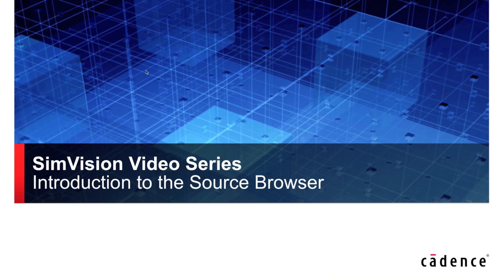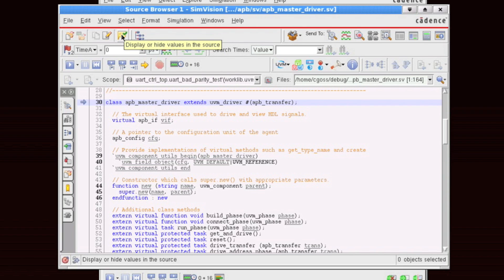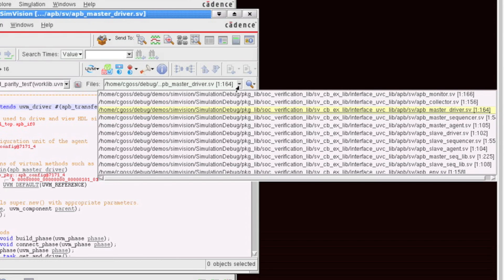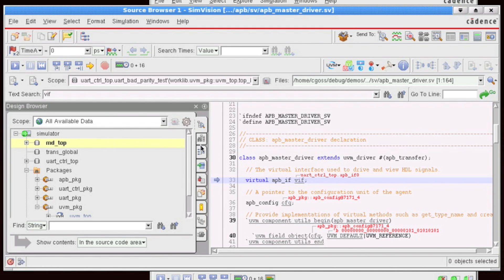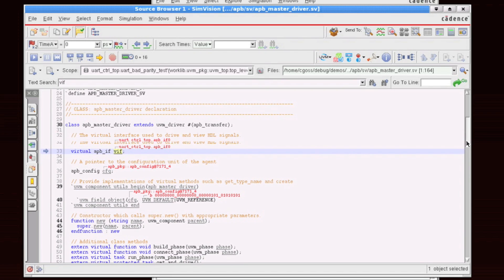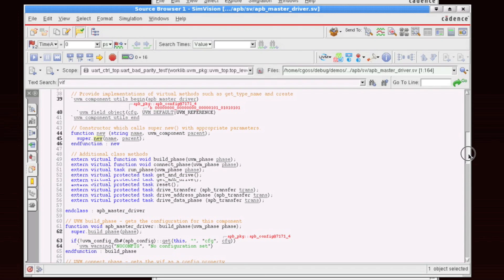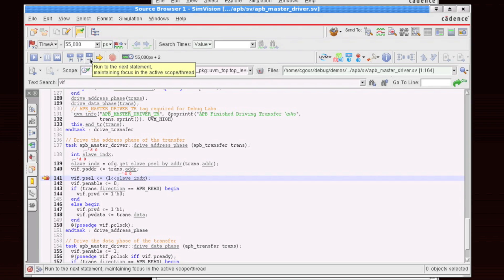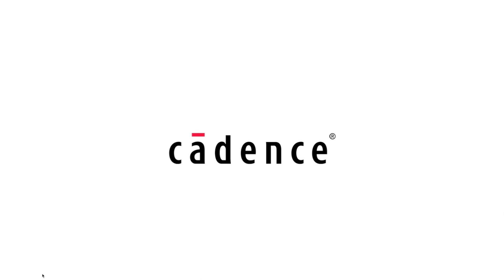SimVision Source Browser Introduction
Quick introduction to the functionality of the Source Browser window including the toolbars, setting breakpoints, single stepping, searching and sending objects to other windows.

Note: This video was created using the 12.X releases of SimVision.